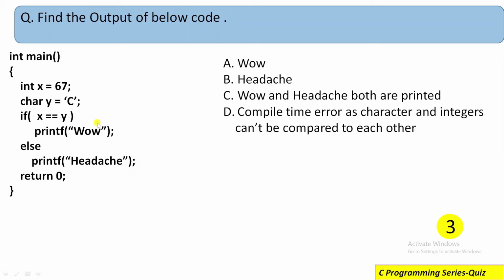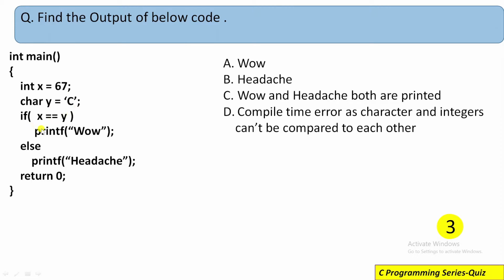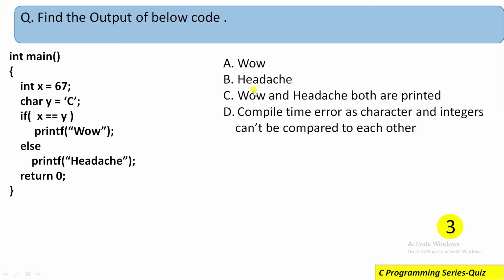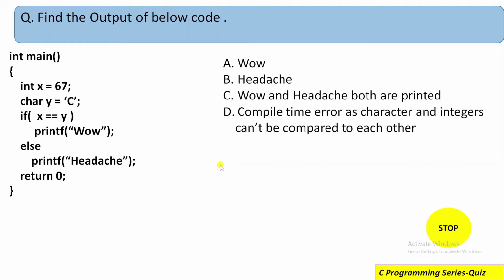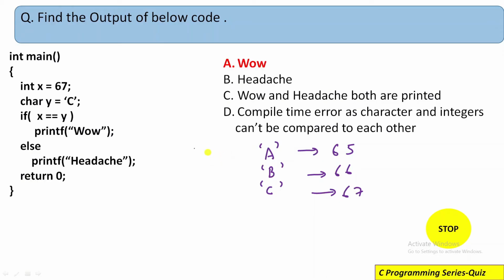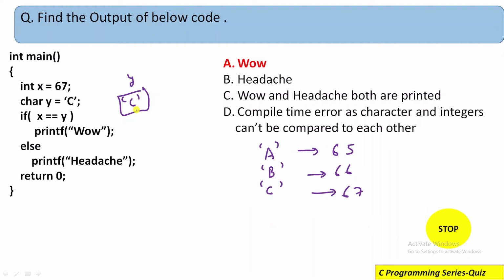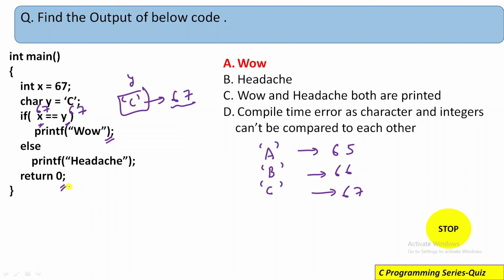Comparison between Character and Integer || C MCQ #38 || C Programming || Dilip Kumar Gangwar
In this video, I have explained MCQ based on Comparison between Character and Integer  in C Programming .